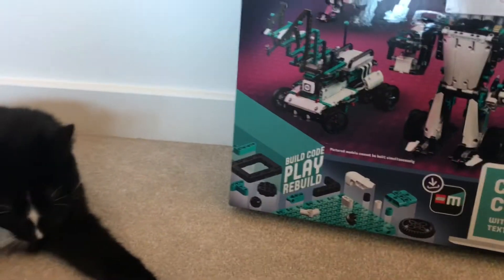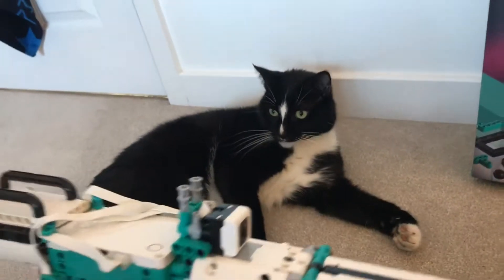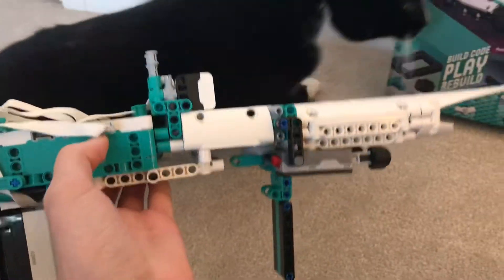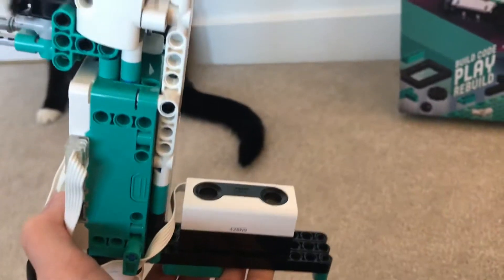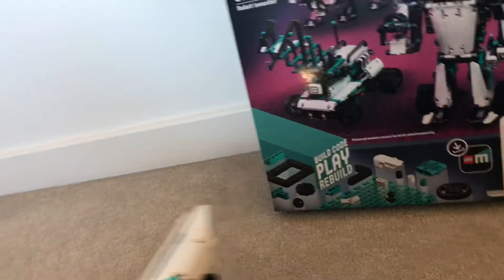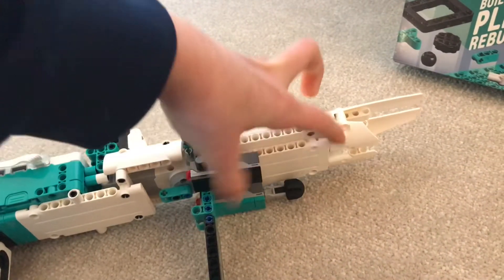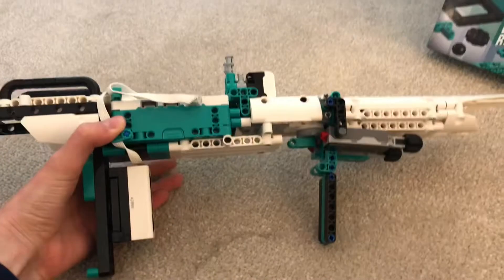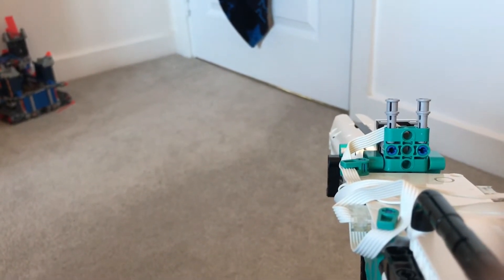Lego Mindstorms 51515 | MOC | Working Gun | Showcase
Today I show you a Lego gun I have created using the motors and pieces from Lego set 51515.

If this video hits 5 likes in 5 days I will release instructions for the MOC.

Bye 👋